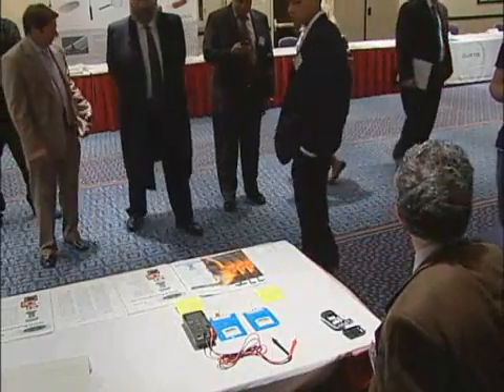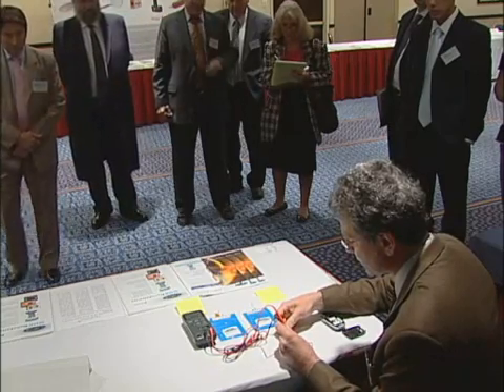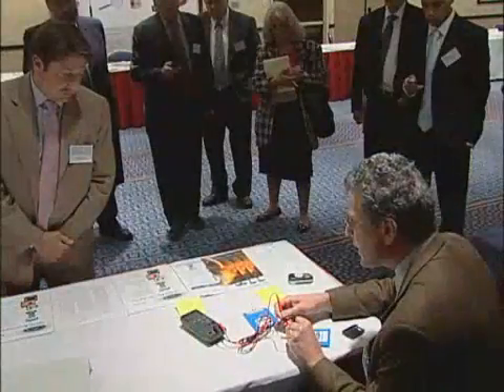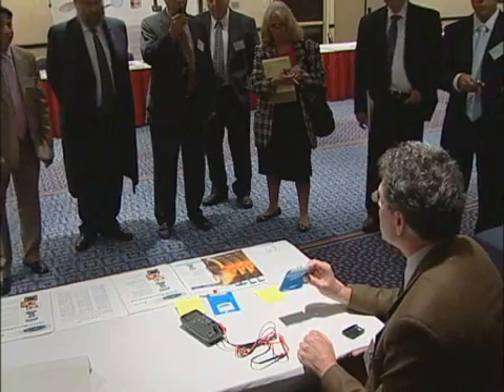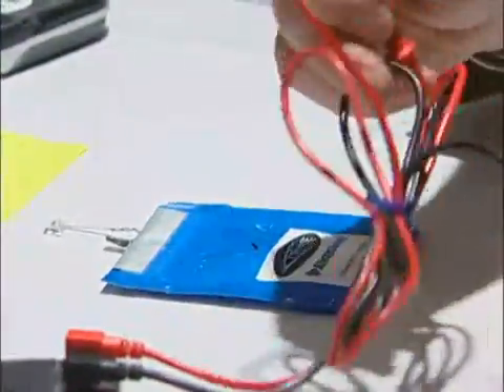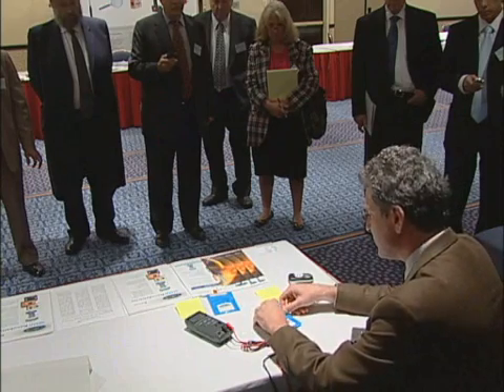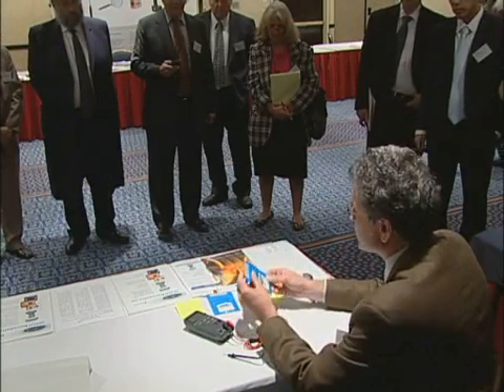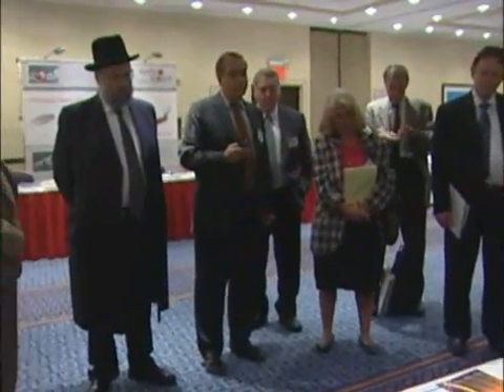Mphase Presents the Always Ready Smart Nano Battery Demo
Smart Nano Lithium Ion Battery Demo at the Nano Technology Conference in NYC